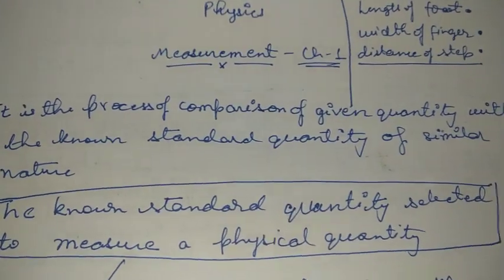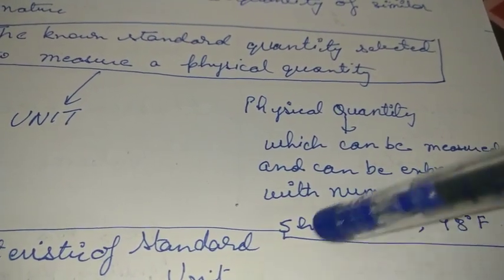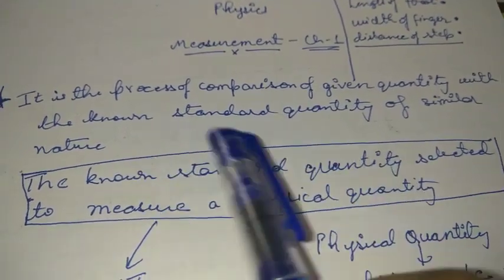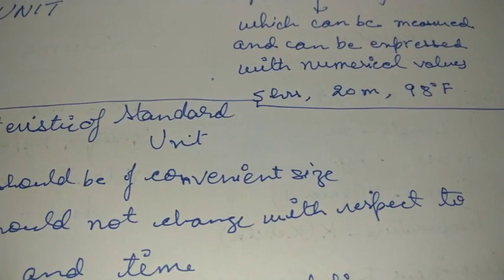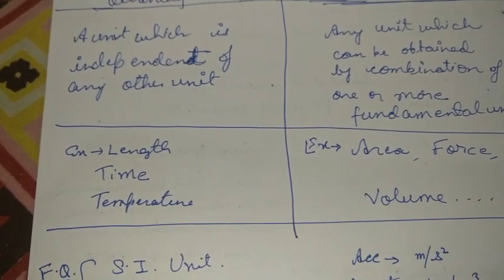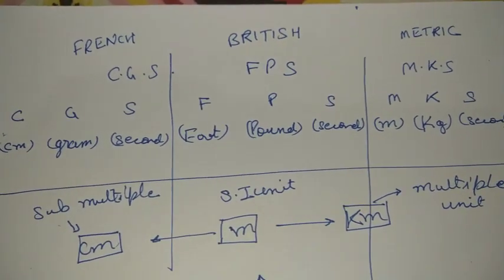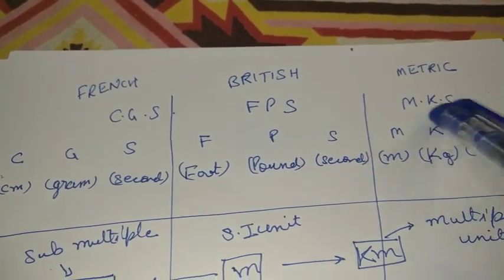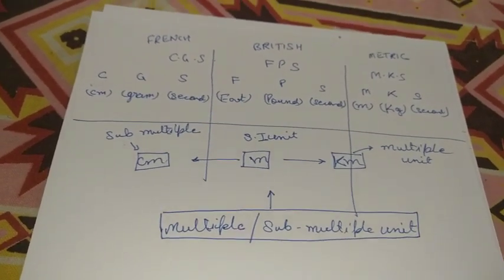Physics Measurement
Part 1